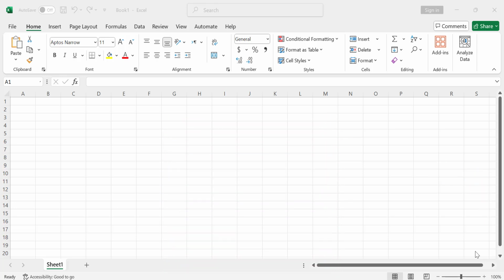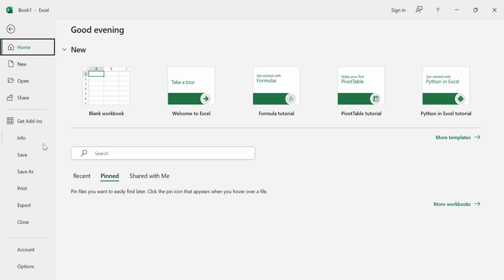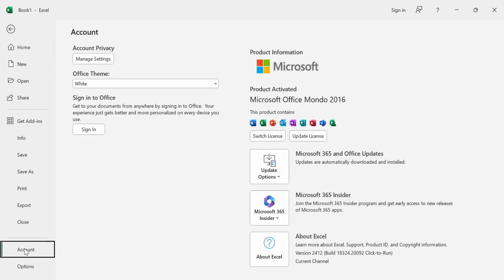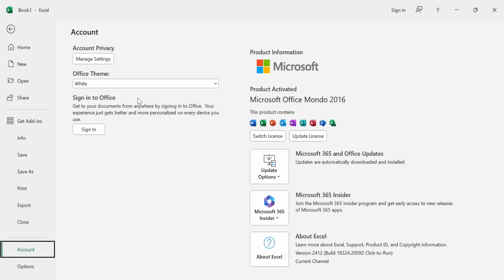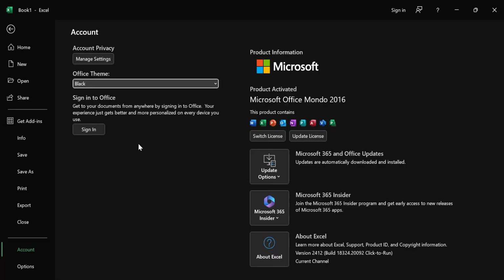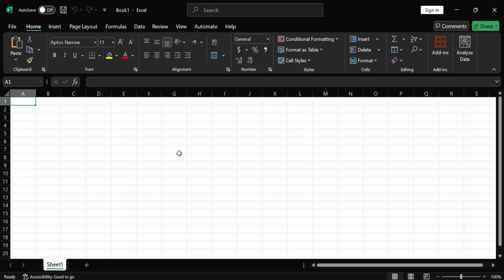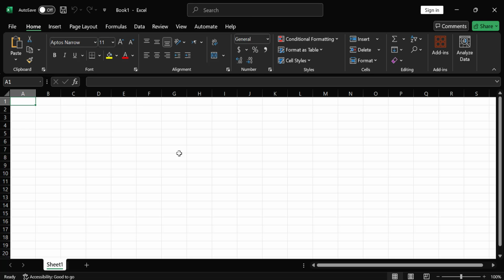How to Enable Dark Theme in Excel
In this tutorial, I’ll show you how to enable Dark Theme in Excel for a more comfortable and stylish workspace.

Whether you're working late at night or just prefer a darker interface, switching to Dark Mode can make your Excel experience much easier on the eyes.

Follow along with this simple step-by-step guide, and start enjoying a sleek, modern look in Excel today!